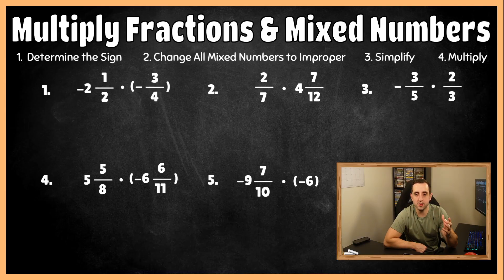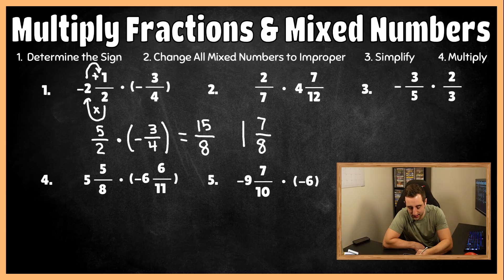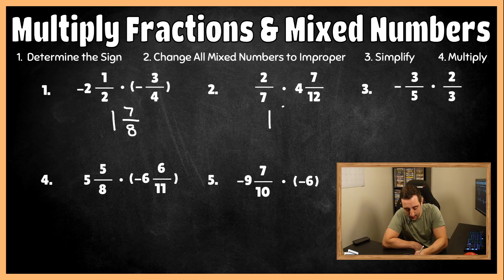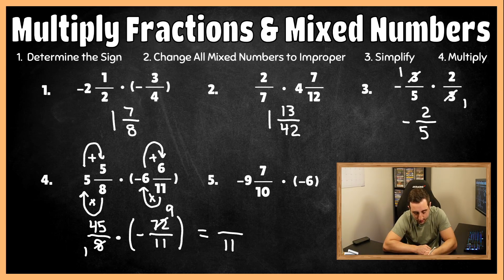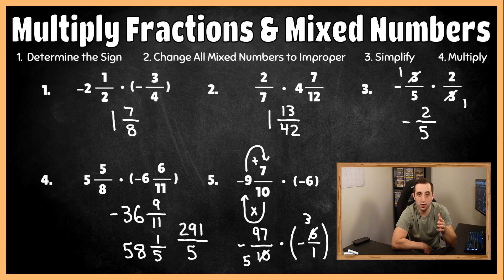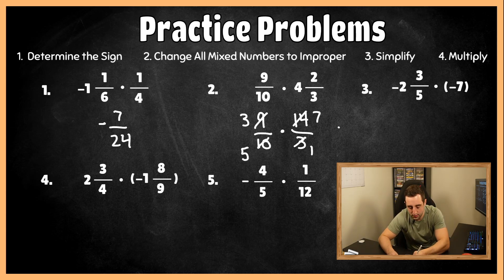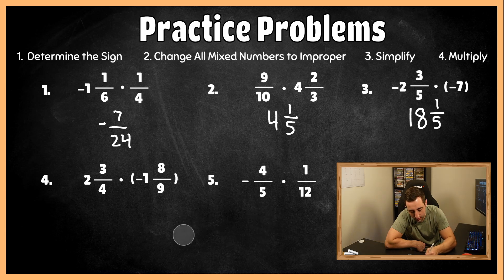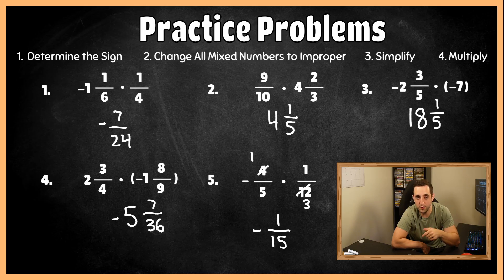How to Multiply Fractions (Positive & Negative)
In this video, we discuss how to multiply fractions and mixed numbers, whether they are positive or negative. Remember to always determine the sign right off the bat if the final answer is going to be positive or negative. After that, change any mixed numbers to improper fractions. Then, you can check to see if anything can be simplified to make life slightly easier and multiply across after that. Finally, if you end with an improper fraction, make sure to switch it back to a mixed number!

I hope this video helped you out when it comes to multiplying fractions and mixed numbers!